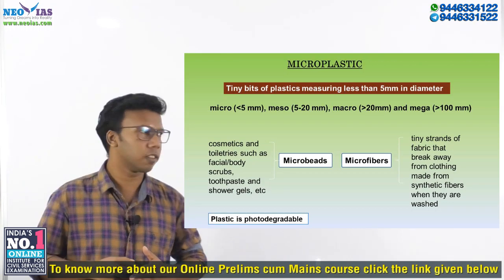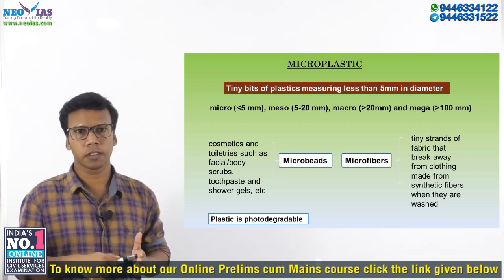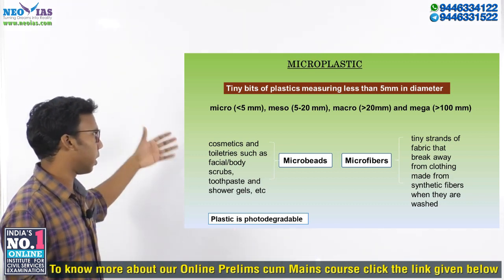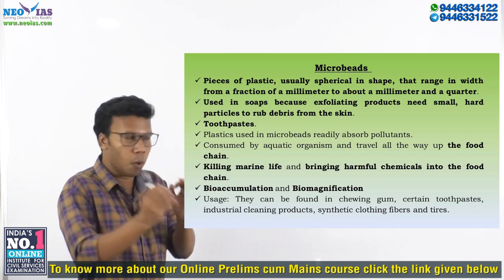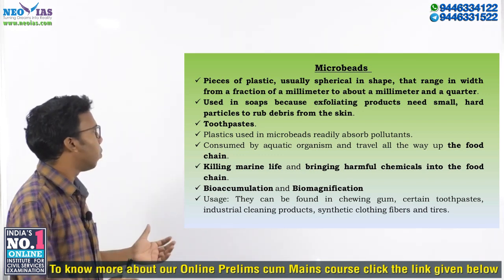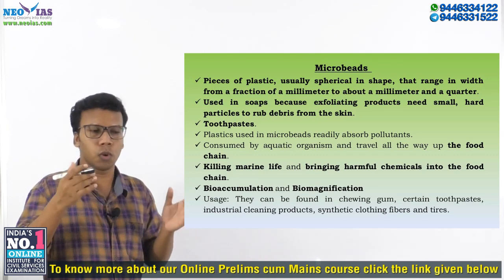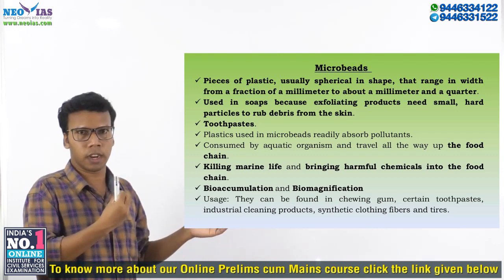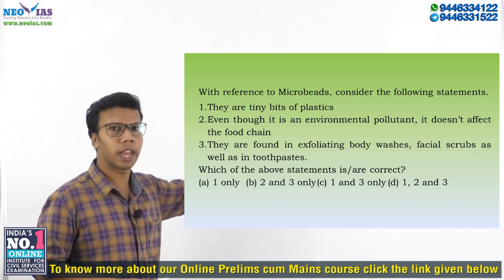MICROPLASTIC - MICROBEADS | INDIA'S BEST ONLINE INSTITUTE FOR CIVIL SERVICES EXAMINATION | Ekam IAS